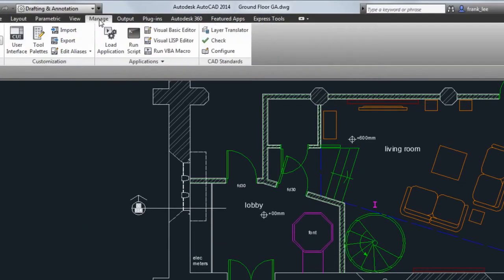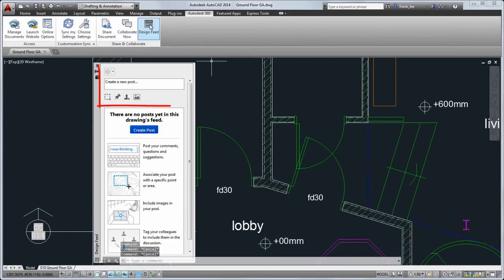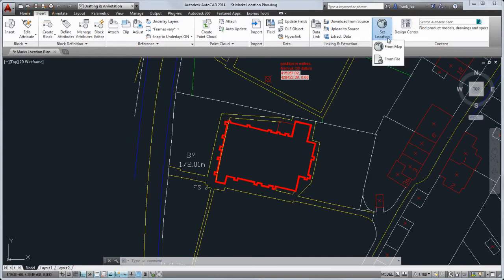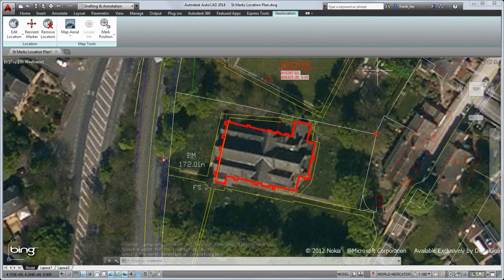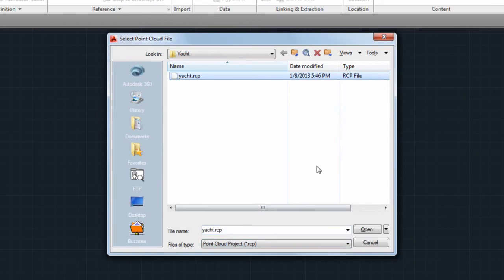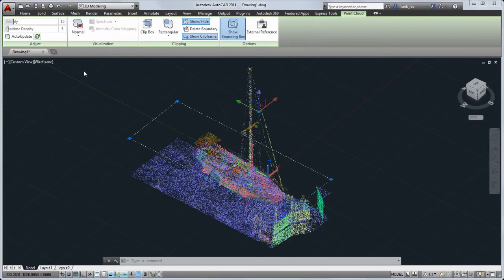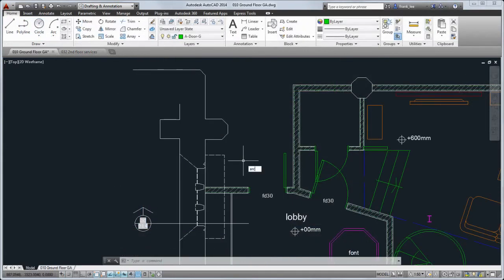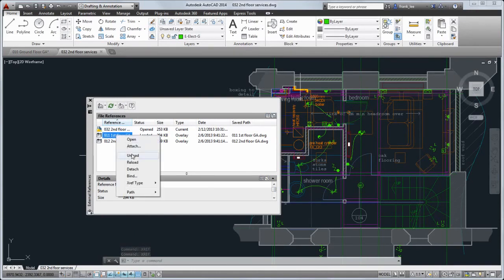Pengenalan FItur Terbaru AutoCAD 2014 (AutoCAD 2014 New features overview)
Pengenalan fitur-fitur terbaru di AutoCAD 2014